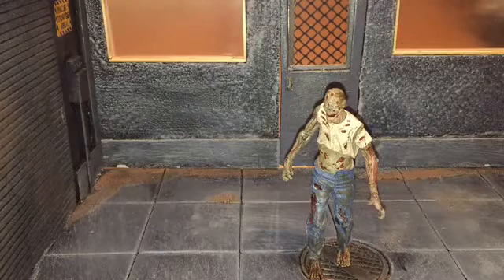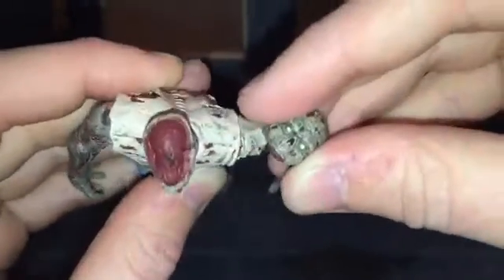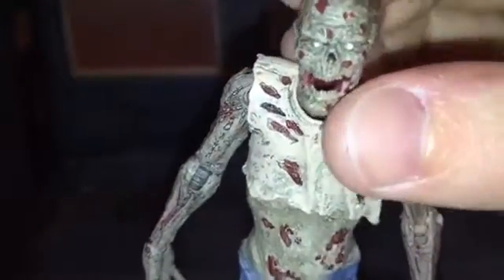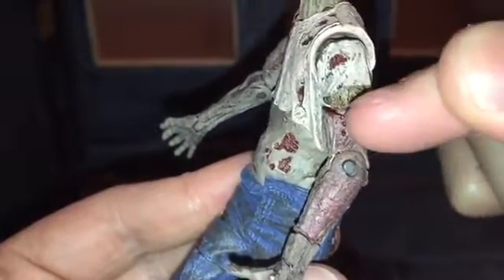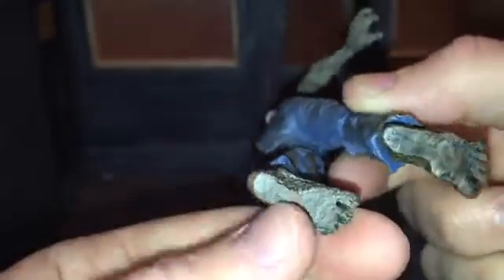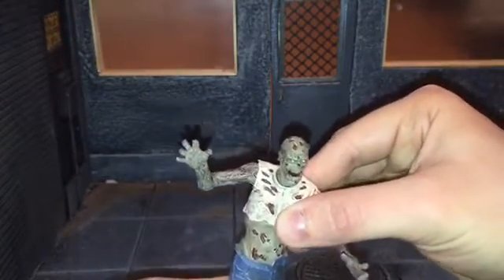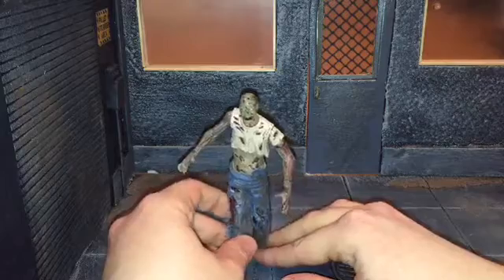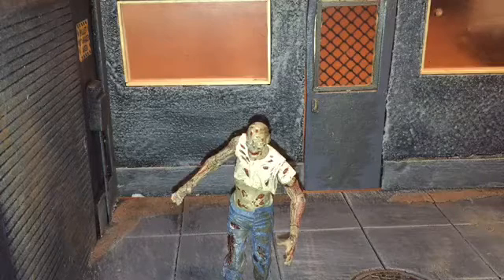The Walking Dead Comic Series One Zombie Lurker Review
Today I’ll be reviewing The Walking Dead Zombie Lurker figure!